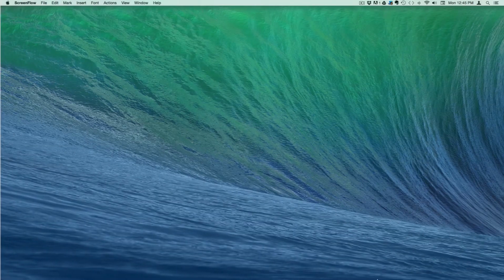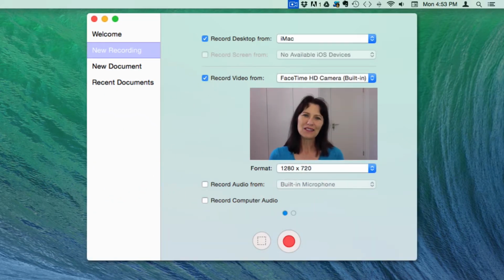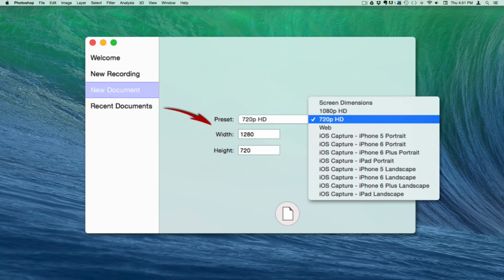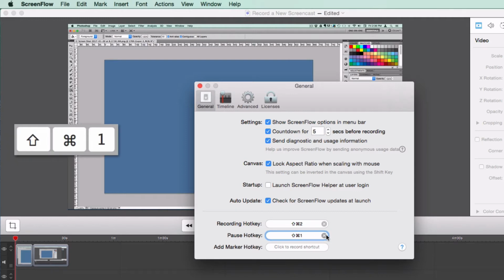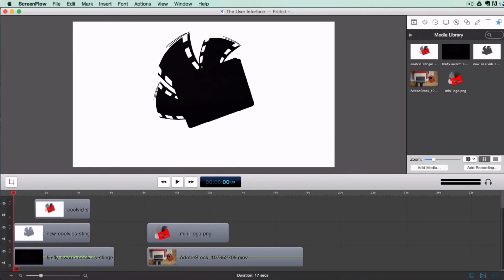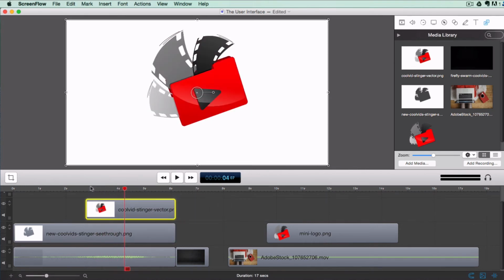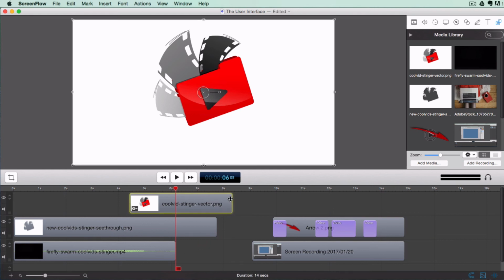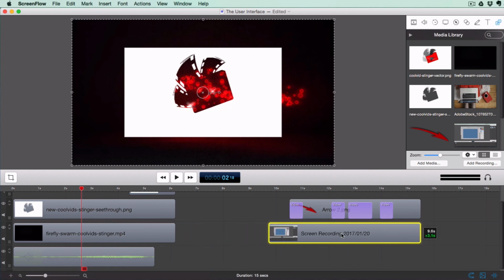Screenflow Tutorial | How to use Screenflow for Beginners (6,7, 8 and 9)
For full Screenflow tutorials updated to Screenflow 9, and a free quick start visual guide so that you don't forget where things are on your user interface go to:
Over 968 happy students so far.

A complete walkthrough of how to set up a project in Screenflow, how to make your first screencast and a thorough explanation of the regions of the user interface and how to use the timeline.

For anyone who is interested in designing and producing super engaging video tutorials, and especially geared towards total beginners.

Suitable for beginners, users of Screenflow 9 and previous versions of Screenflow.
I will show you step by step how to use screenflow to create a screencast which is simply recording the screen on your Mac as well as get you started with basic video editing

For a hands-on practical guide to finding the right topic to teach, the right style for your courses and communicating your topic clearly using Screenflow screencasting software go to.